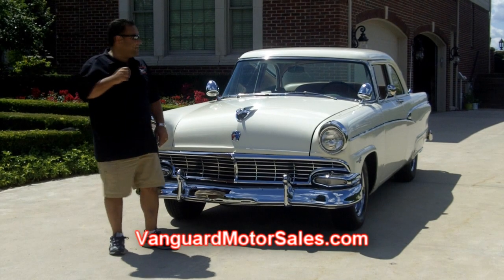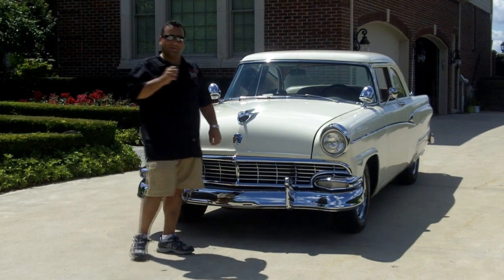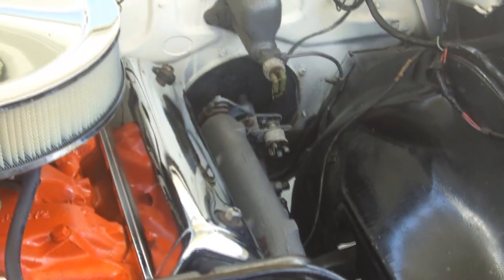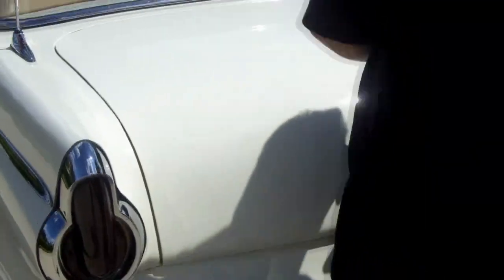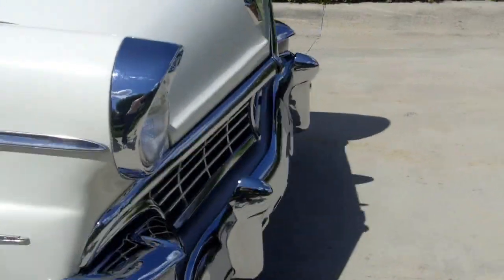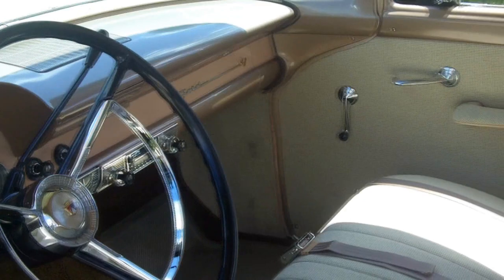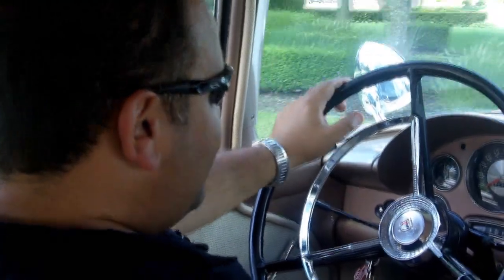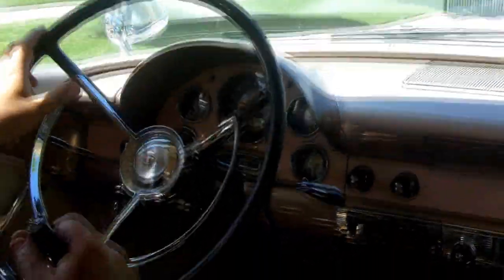1956 Ford Customline Classic Muscle Car for Sale in MI Vanguard Motor Sales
1956 Ford Customline

Very Solid Body rust free car

Solid Frame

Original Spare

Powered by a thunderbird v8 motor

Power steering

Car runs and drives great

Great Chrome

Great Stainless

Newer tires and rims

Car runs straight no shimming

Brakes Great

No disappointment a great little solid driver

Call Tom today